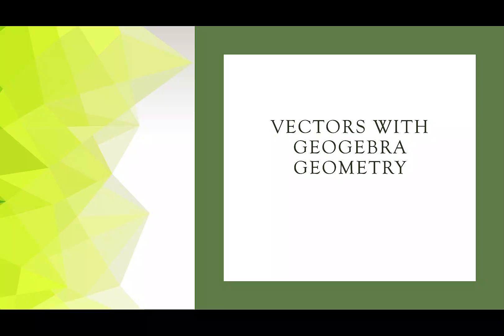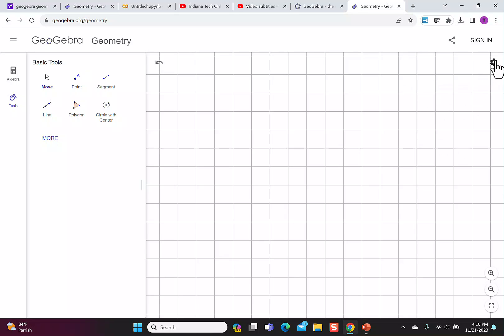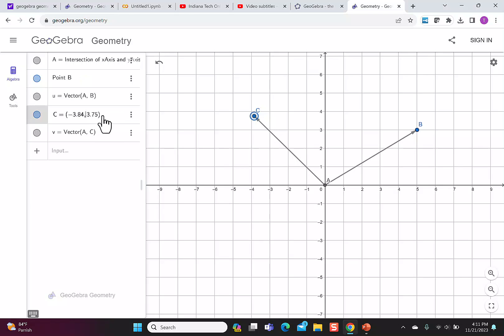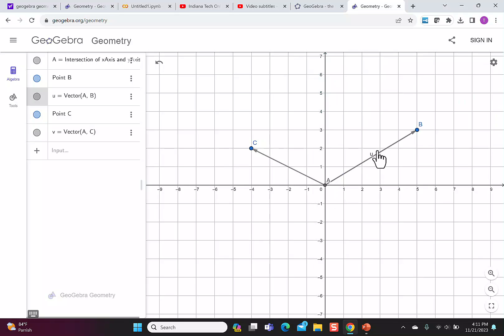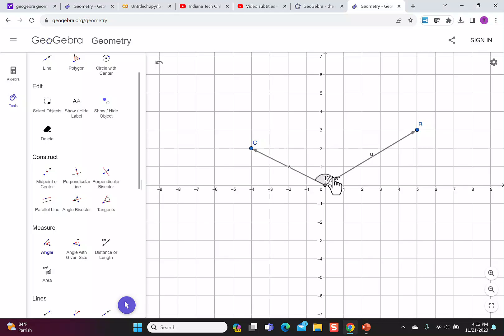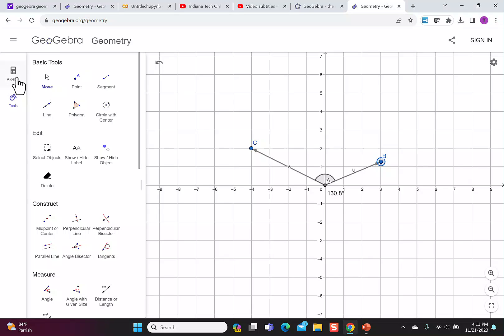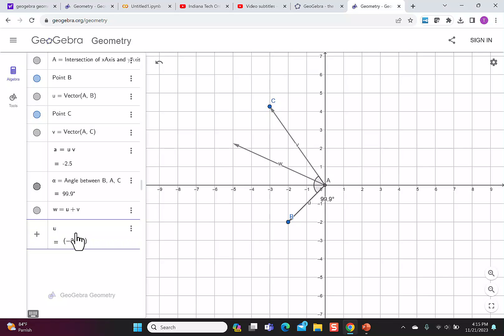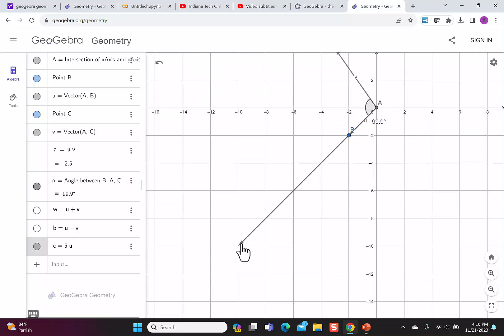Vectors Using GeoGebra Geometry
This video shows how to use the GeoGebra Geometry calculator to graph vectors. I also show you how to find the dot product, angle between vectors, scalar multiplication of a vector, and vector addition and subtraction using the calculator.